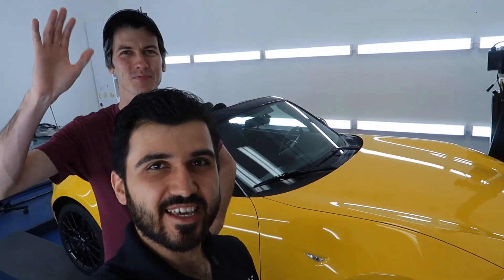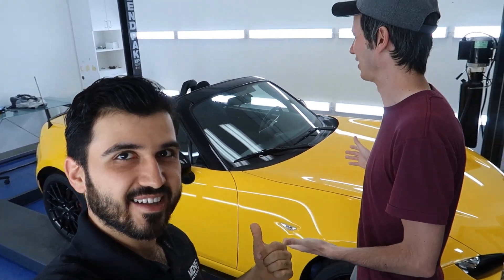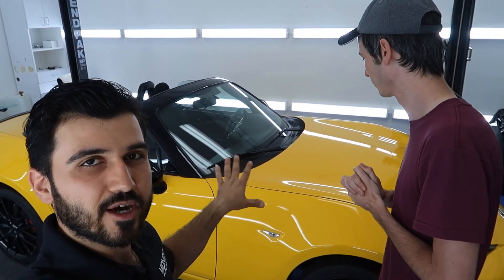Impersonate Jason from Engineering Explained.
Jason Fenske from Engineering Explained brought in his New (new to him) Mazda Miata for Full-Color change wrap, full Xpel PPF, and Fusion Ceramic Coating. All done At Midnight Protective Films.